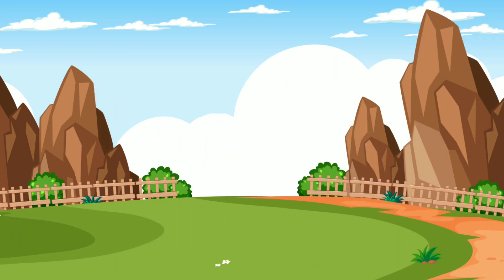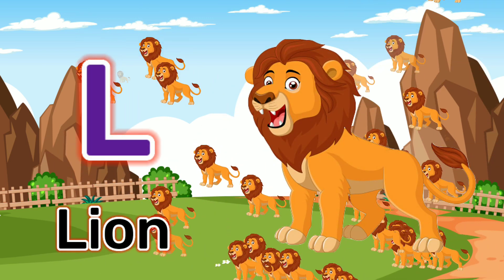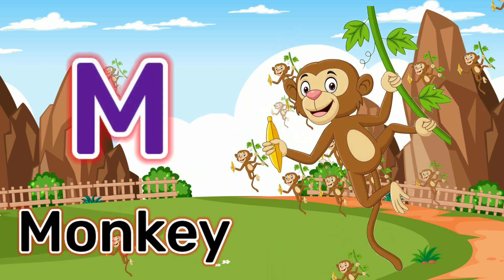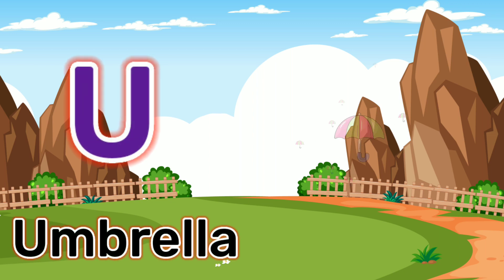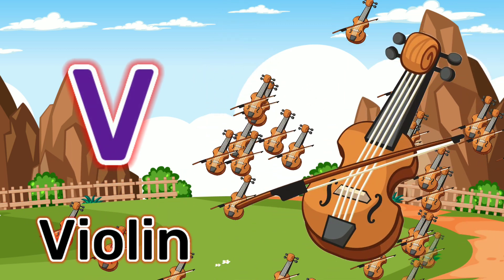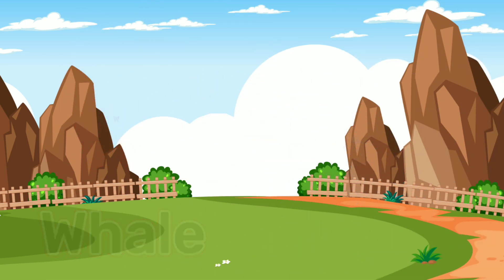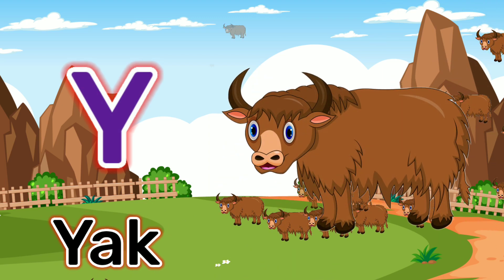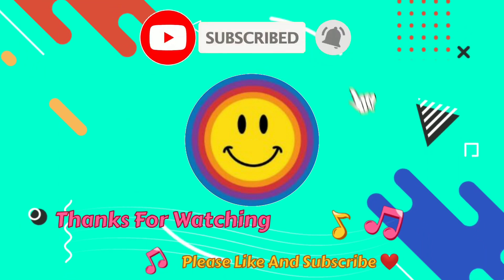ABC Song For Kids | Fun And Educational Learning | A For Apple B For Ball | abcd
Hello Friends...❤️❤️

ABC Song

ABC Song | Learn Alphabets With Live Example | Animated Video With Video Clip

ABC Song |  Learn ABC With With Images || A For Apple, | Kids  ABCD  || Phonics Sounds With Images

ABC
Abcd song
ABC song
Nursery Rhymes
Best Kids Songs
Phonics Songs
Alphabet